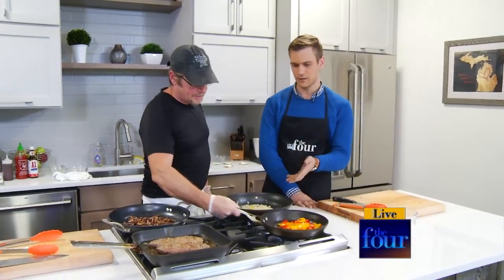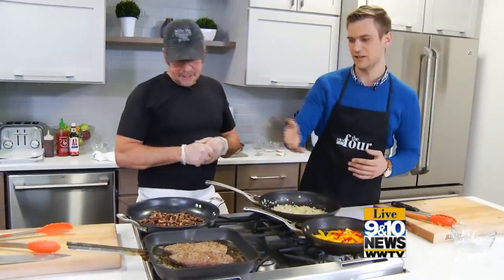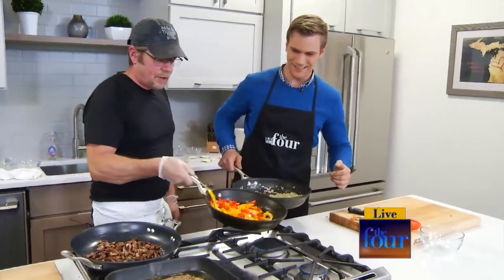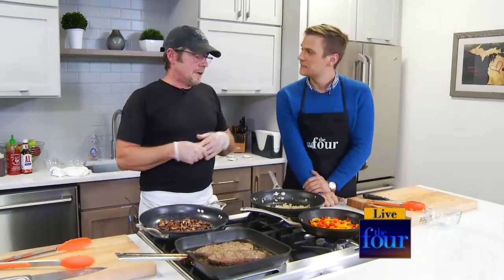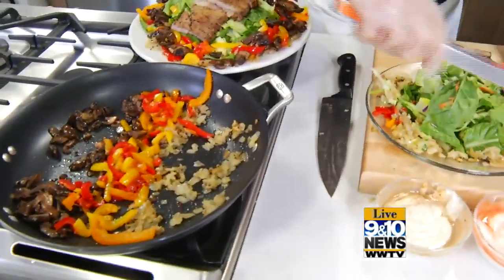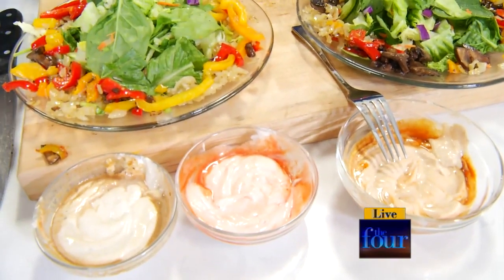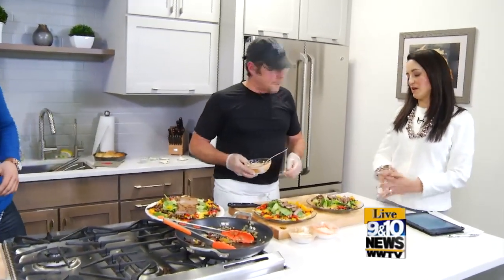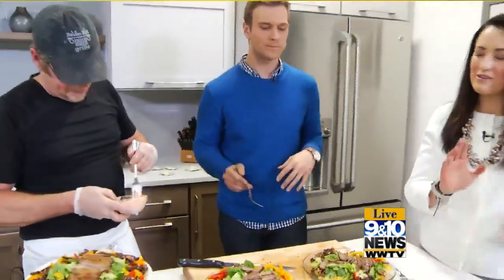Pepper Steak Salad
Seven Slot Grille Shares its secrets to summer salad success.